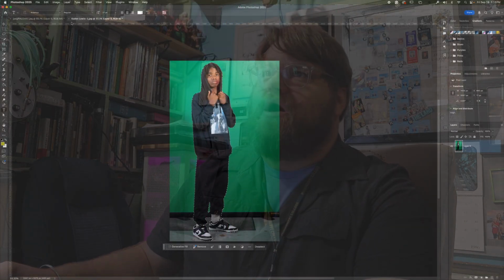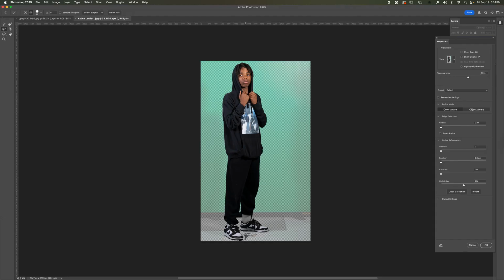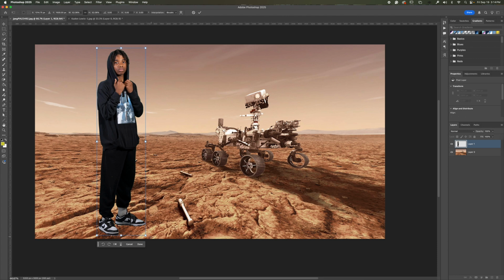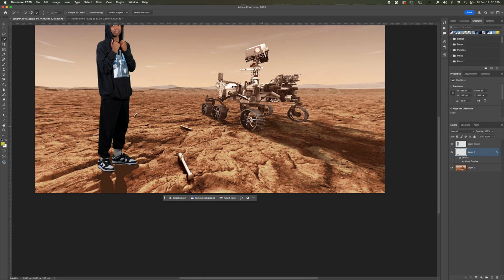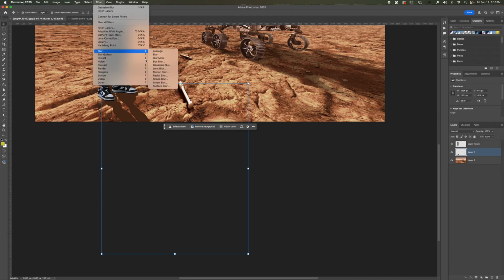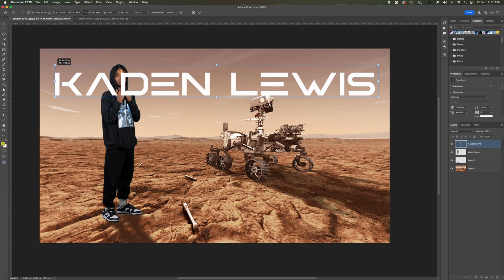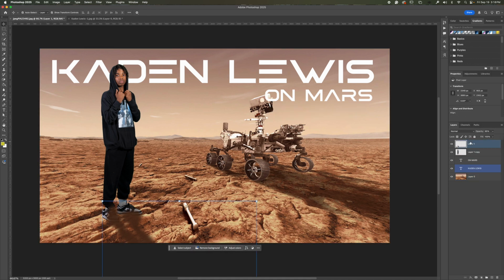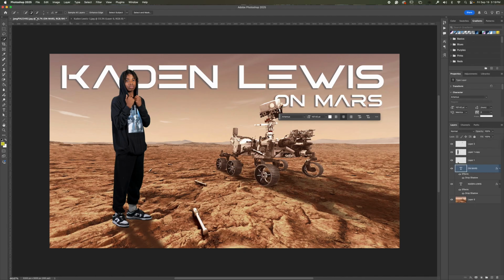Moving a subject to a new background